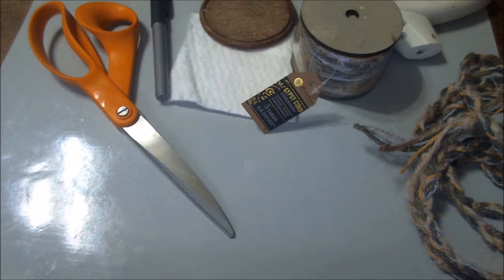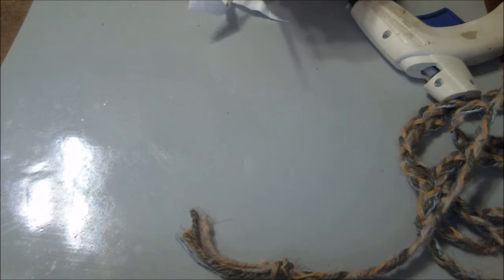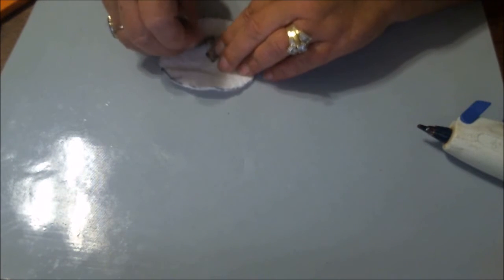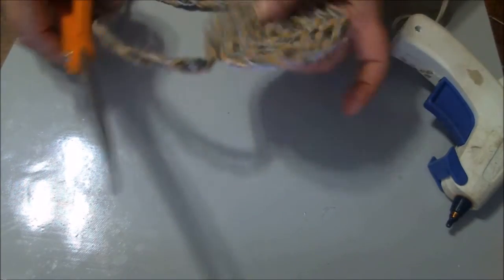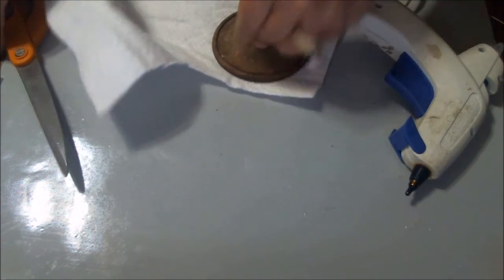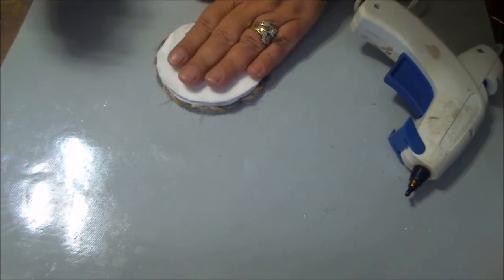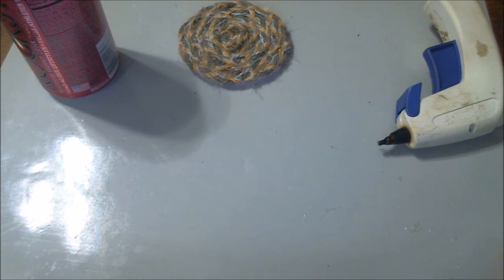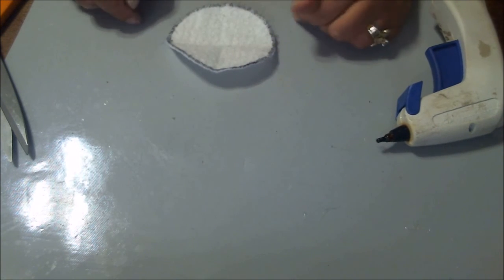Prima Gypsy Cord Coasters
MISSION:  Providing affordable lace, embellishments and art supplies  for your DIY Wedding or creative pleasure. To offer information on how to use our products in varying ways in an enjoyable manner.

PRODUCTS: Lace, appliques, doilies, bling, pearls, sparkle, invitation closures. Bouquets and boutonniere's, one of a kind art pieces and handmade items, vintage wedding ensembles. And some items just for the fun of it!